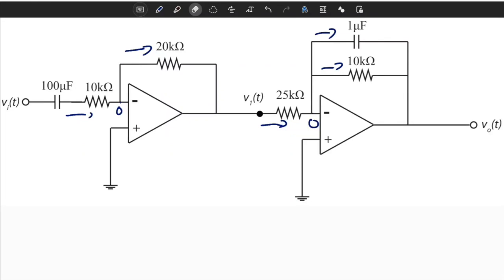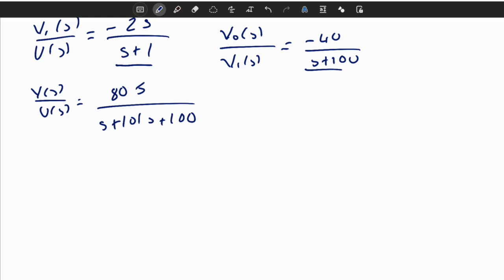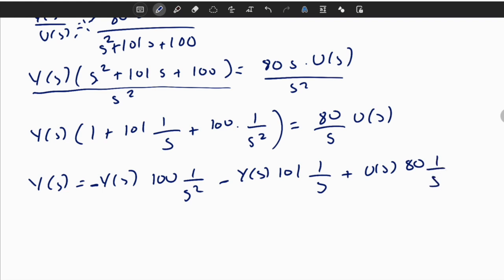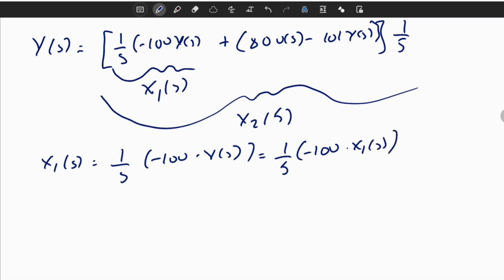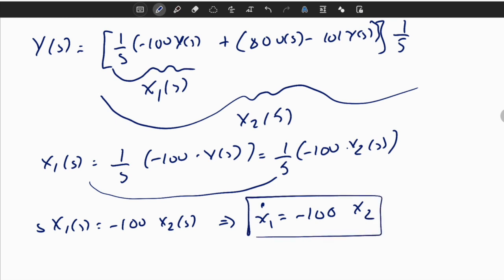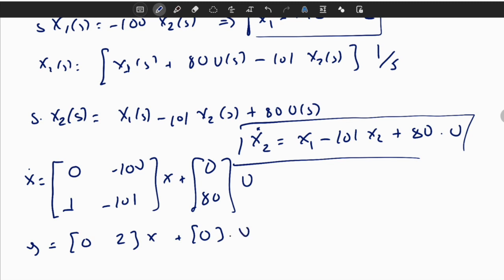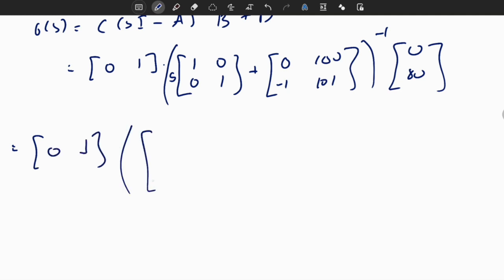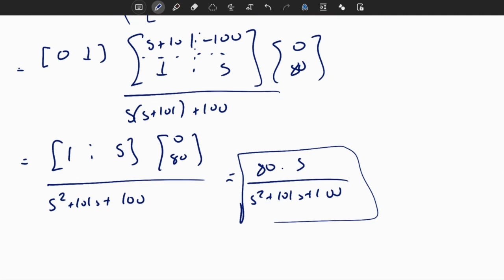Feedback Systems - Example Conversion between TF and State-Space Forms (Lecture 2 - Part II)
In this video, I solve an example problem to illustrate the conversion between TF and State-Space LTI forms.